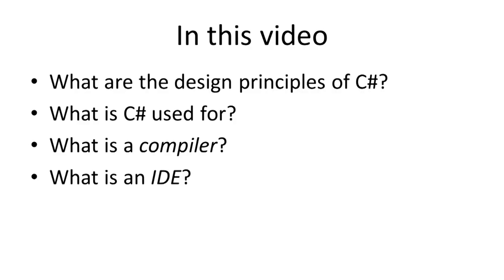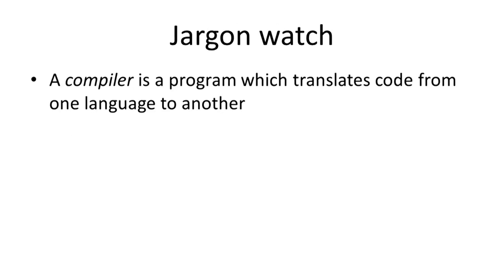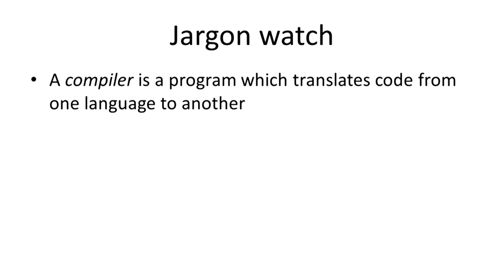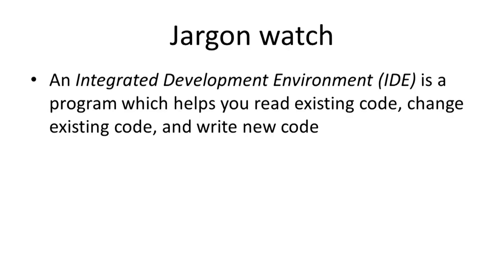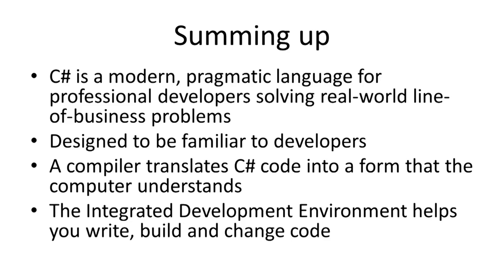002 introducing c